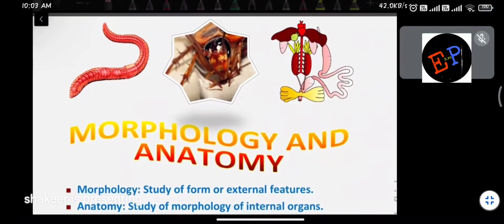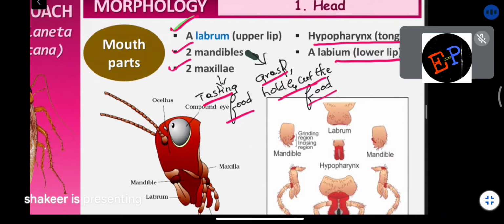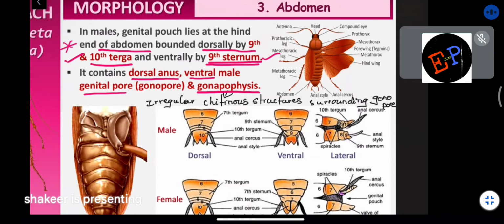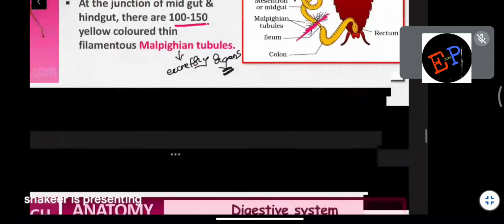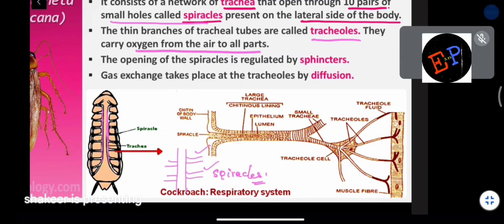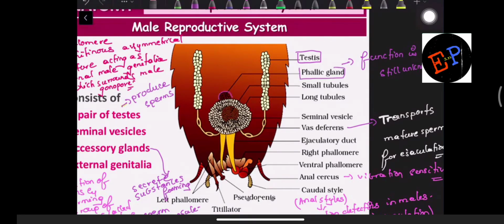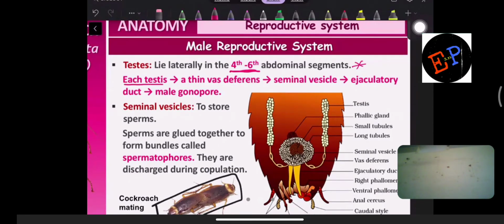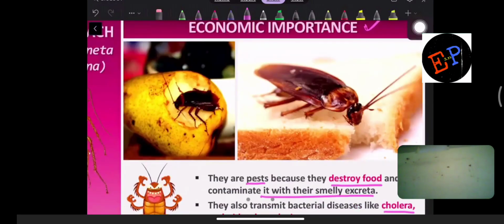COCKROACH--structural organisation of animals